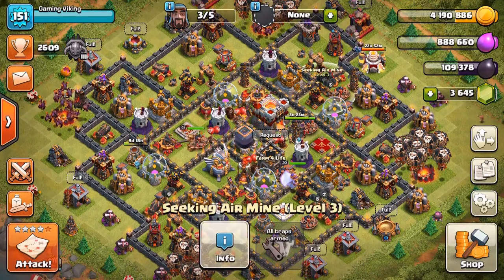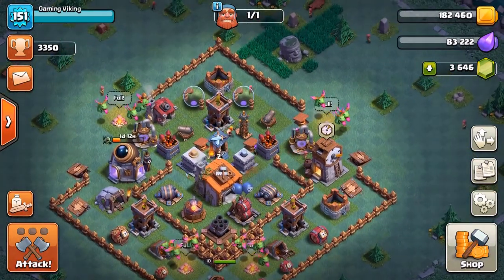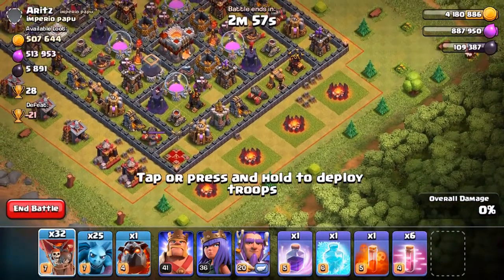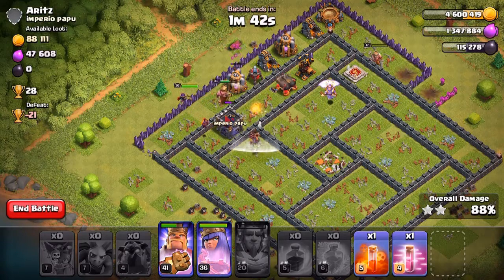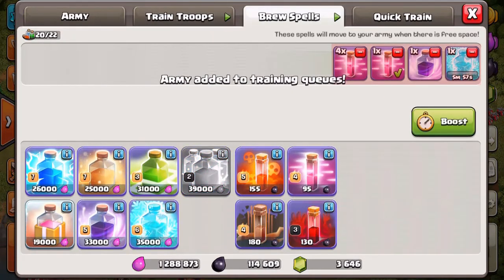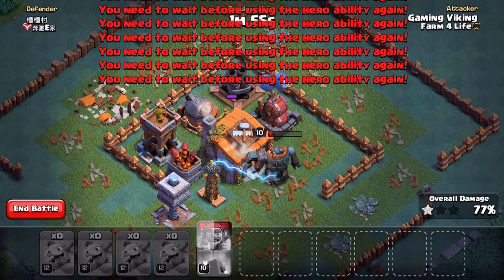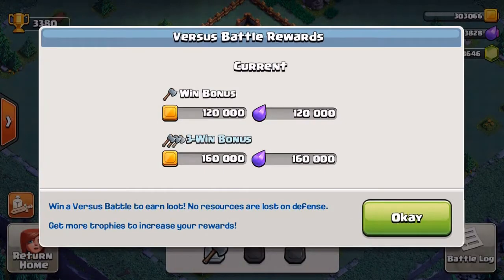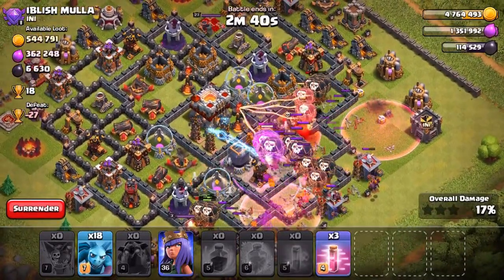FARMING WITH LAVALOONION I Best TH11 Farming Strategy I Clash Of Clans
Today we are farming with lavaloonion in clash of clans. Lavaloonion is the best th11 farming strategy in my opinion. We managade to farm  a lot of resources fast, we got a lot of elixir, gold and dark elixir. We also attacked with max baby dragons and max battle machine on our builder hall base. This is the first clash of clans video in a long time and my plans are to start uploading clash of clans again. Our lavaloonion farming army consists of the following: lavahound, ballons, minions, haste spells, rage spell and freeze spell.

 FEATURES
- 18 unique units with multiple levels of upgrades
- Fight against the Goblin King in an epic campaign through the realm